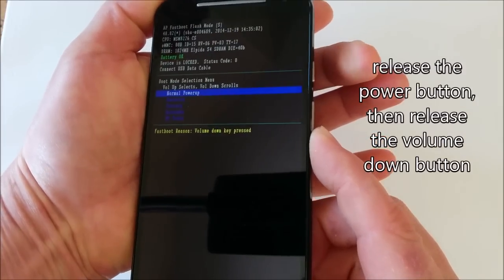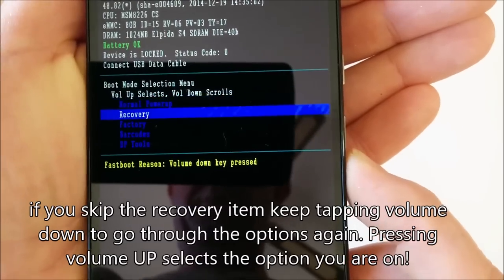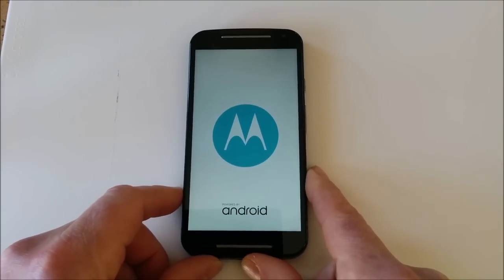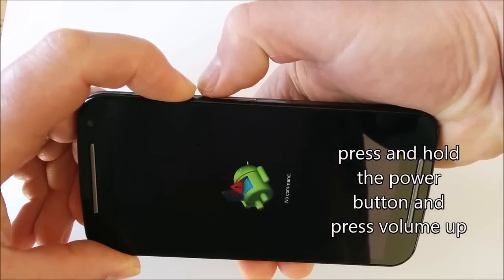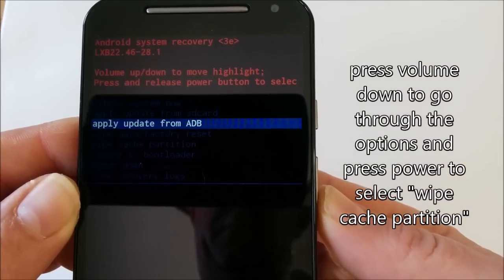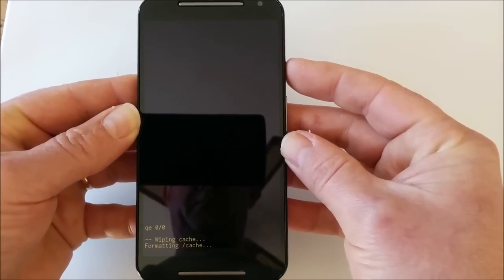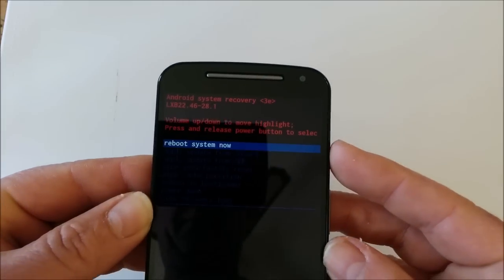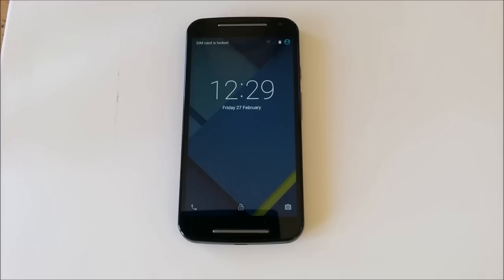Moto G 2014 XT1068 Wipe Cache Partition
After updating to Android 5 Lollipop wiping the cache partition on your Moto G phone can speed things up, reduce stutters and you don't lose any data. Here's how to do it.